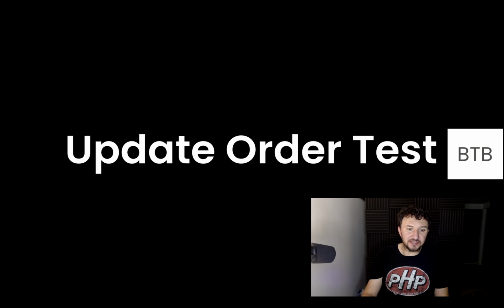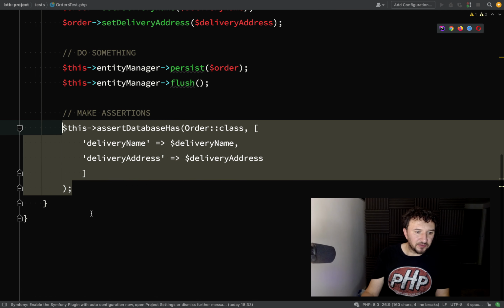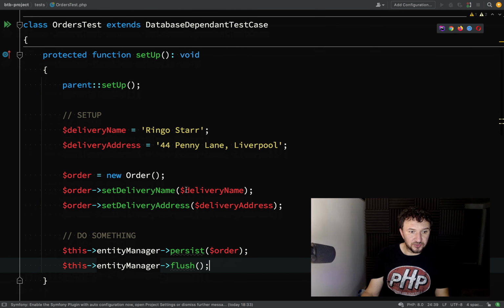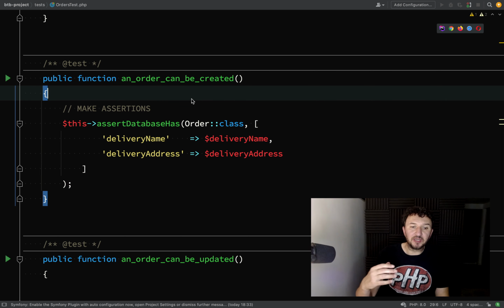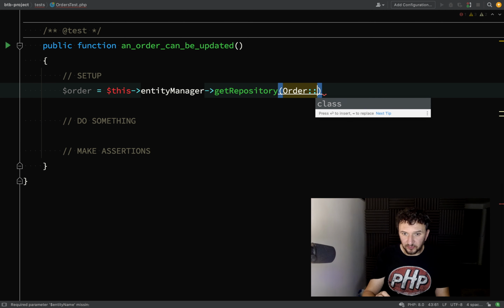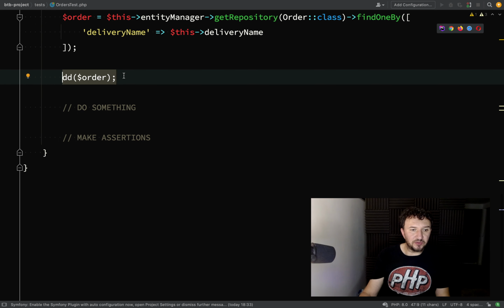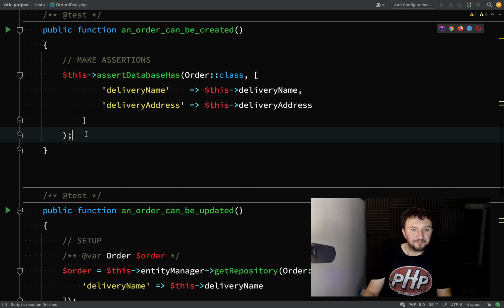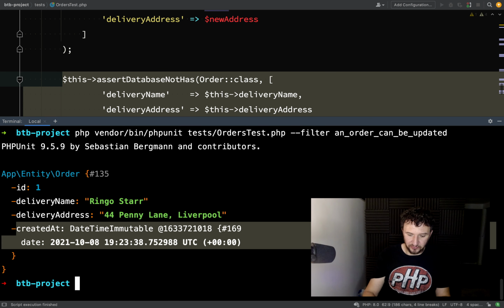PHP eCommerce Project #31: Test an Order Can Be Updated (Doctrine ORM Update / PHPUnit Tutorial)